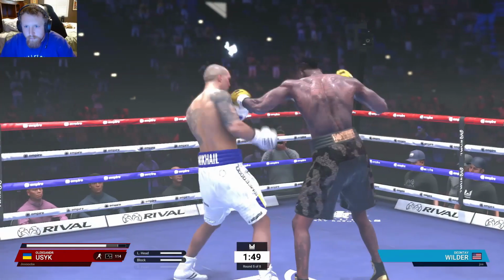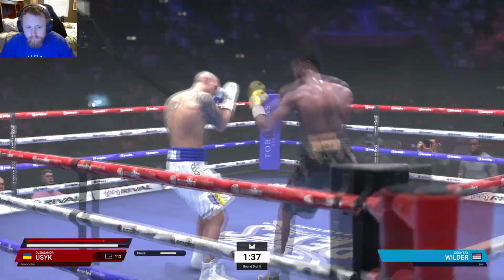Undisputed - The Importance of Ring Generalship and Positioning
Hello! In this video I break down the importance of Ring Generalship and Positioning, and how key it is that you need to be in position to land finishing blows. Shoot me a comment and I'm more than open to discuss the game we all love!